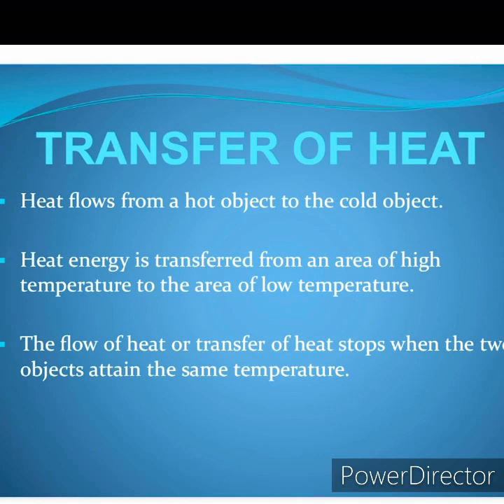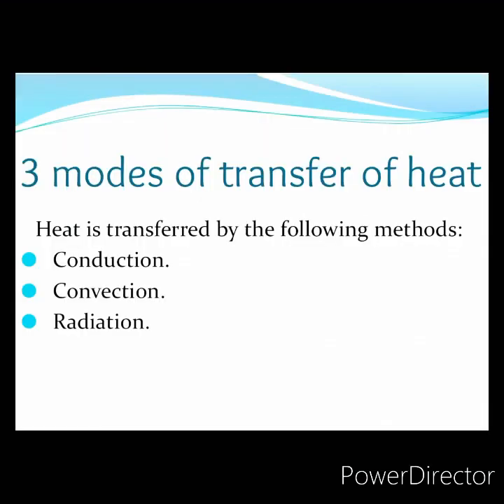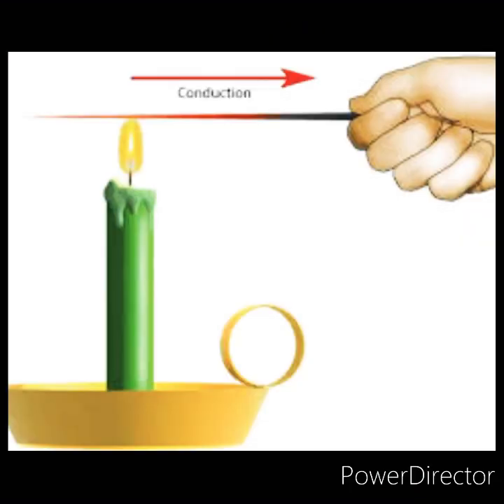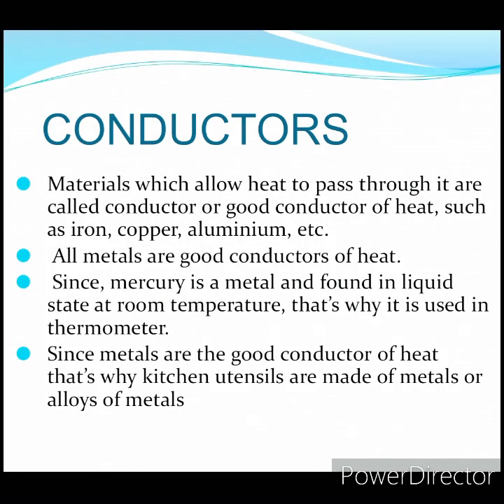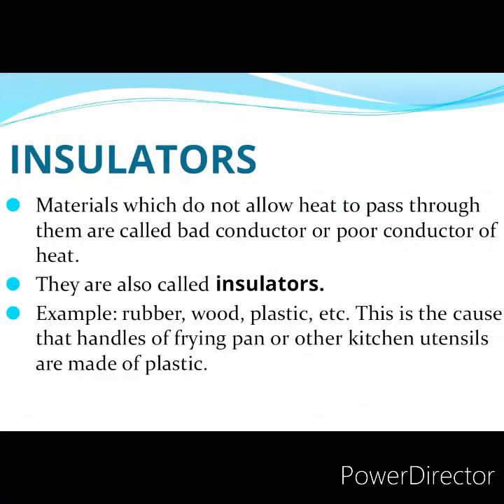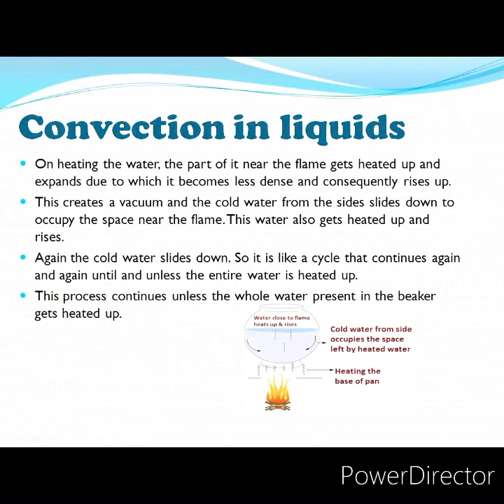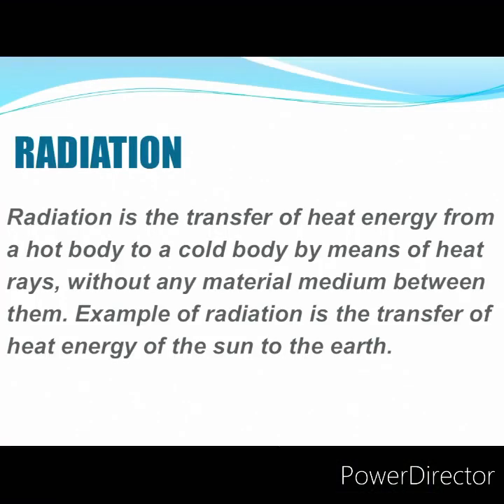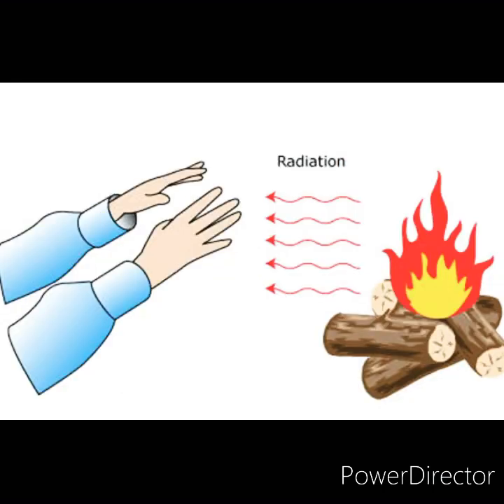Transfer of heat class7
Part 3 heat